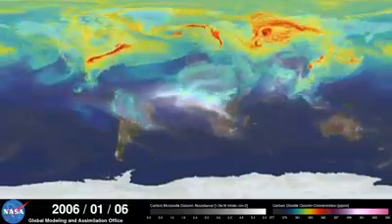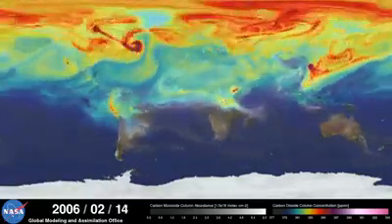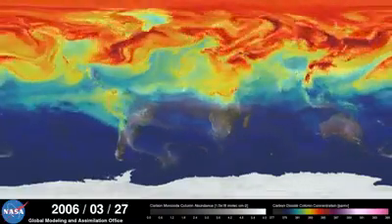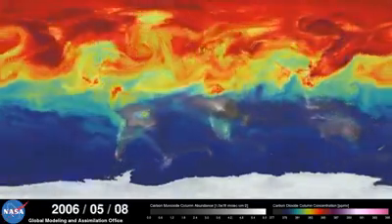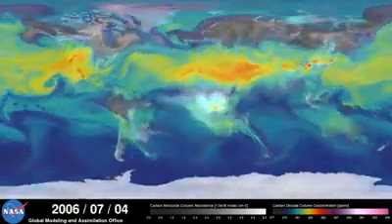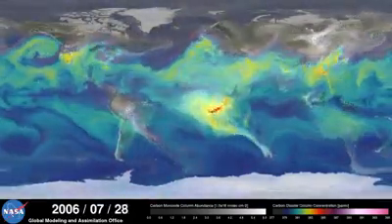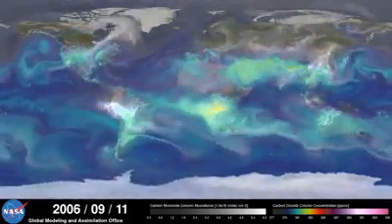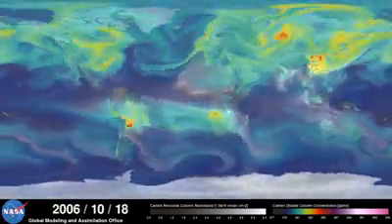Ecco come l'anidride carbonica viaggia nel mondo (video NASA)